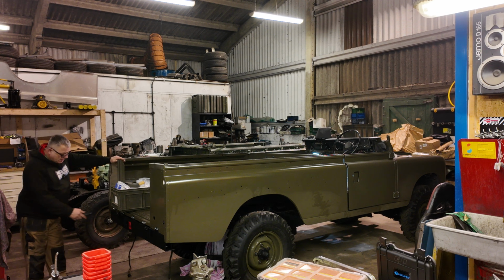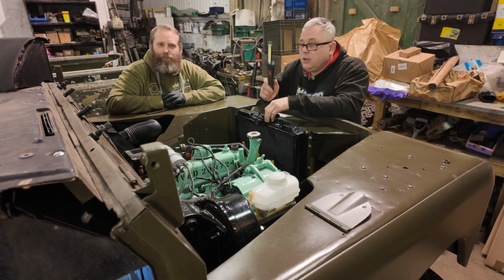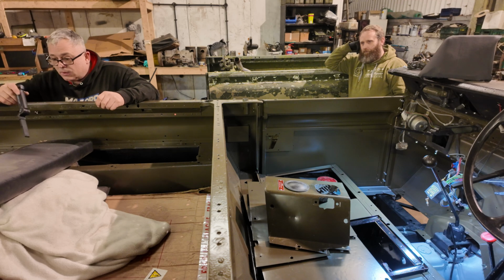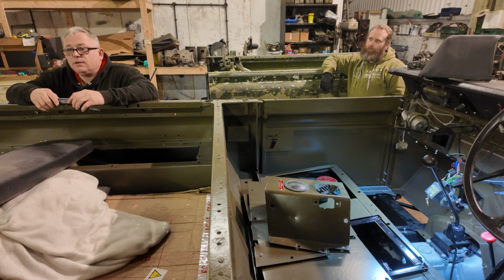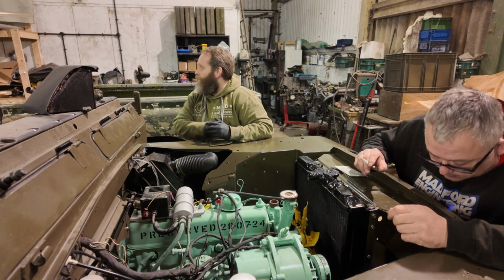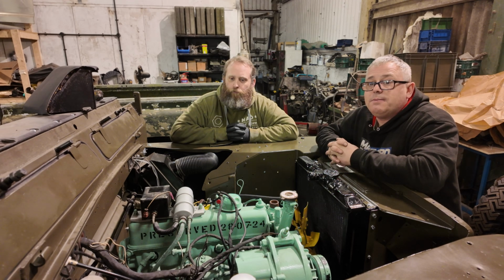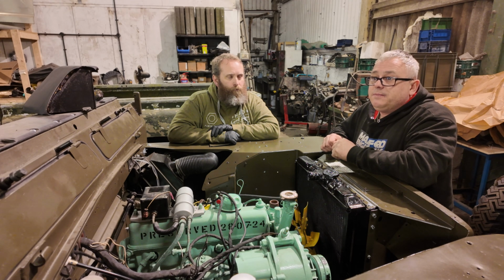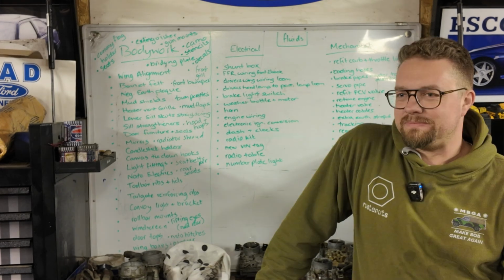One Year of Restoring Bob – What’s Next? | Land Rover Series 3 Restoration Part 69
In this episode, we’re getting organised and cracking on with the final jobs on Bob, our Land Rover Series 3 restoration! With a long to-do list in front of us, we’re prioritising key tasks, including:

✅ Aligning body panels & fitting missing parts
✅ Electrical work – wiring looms, lighting & ignition upgrades
✅ Interior fittings – seats, toolboxes & brackets
✅ Mechanical tweaks – brake lines, fluids & engine adjustments

The goal? Get Bob roadworthy for Trucks, Tanks & Firepower 2025! We’ve come a long way in a year, and now it’s all about the finishing touches.

Mad Ford Twitch:
  / mad_ford_engineering

  / mfe_security_cams